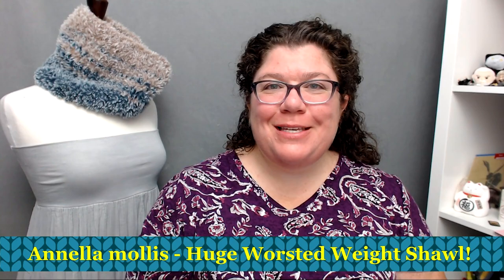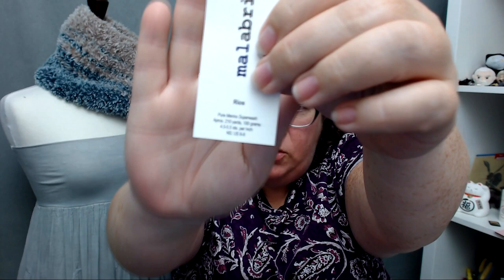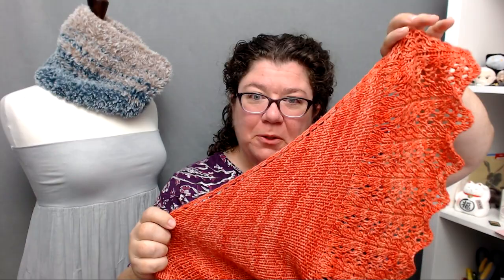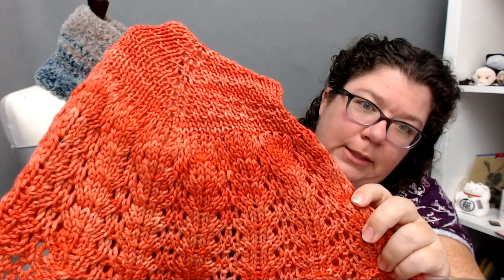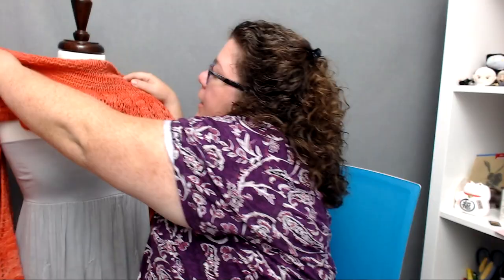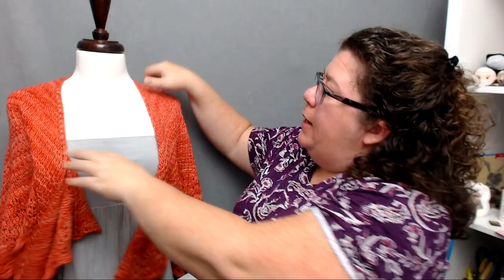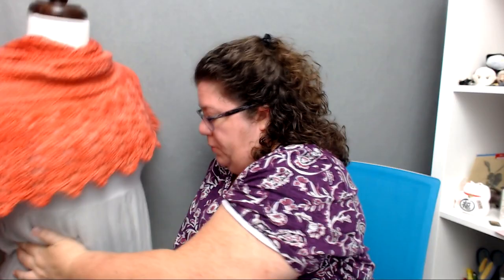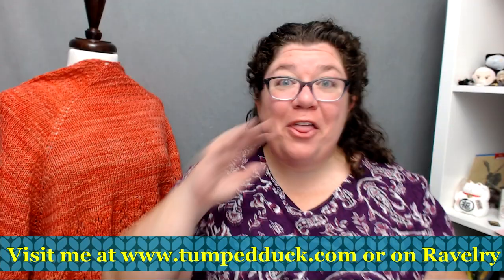Super Big Worsted Weight Shawl Knitting Pattern in Malabrigo Rios Living Coral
The fuzzy cowl briefly on my silent partner is Save the Bunnies and can be found online here:

You can find Annella mollis online at the following locations.